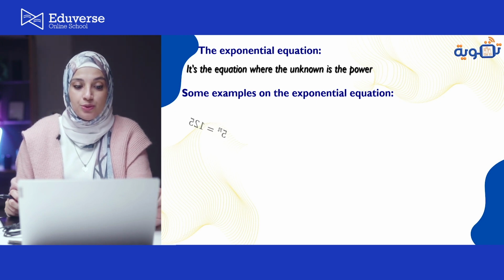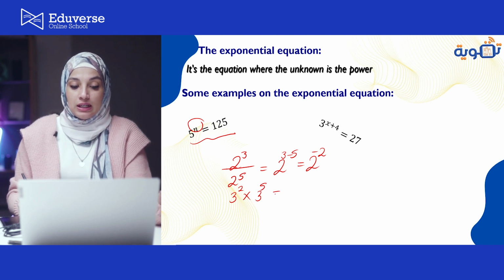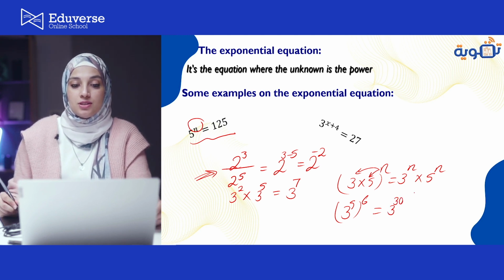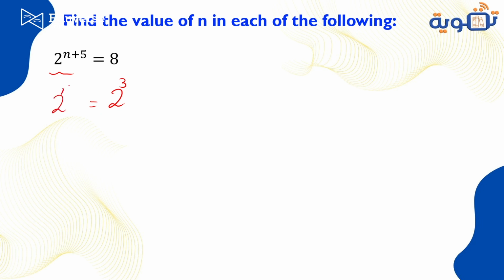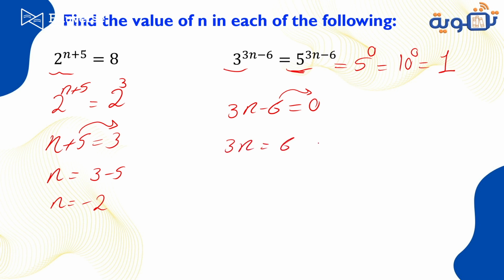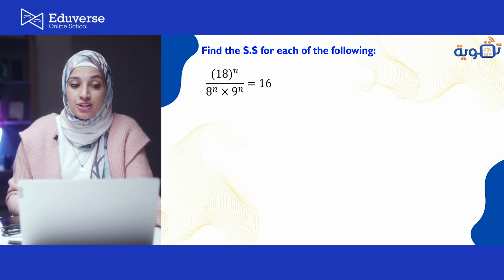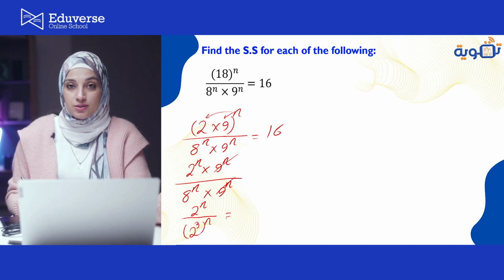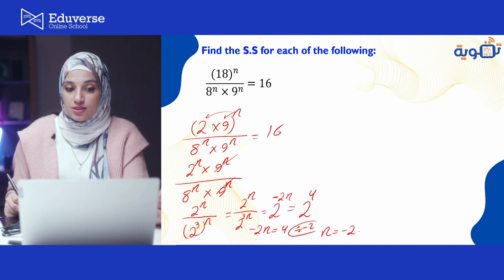Math | Grade 8 | Unit 2 | lesson 2 Solving Exponential Equation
Math second term 2023  | Grade 8 | Unit 2 | lesson 2 Solving Exponential Equation